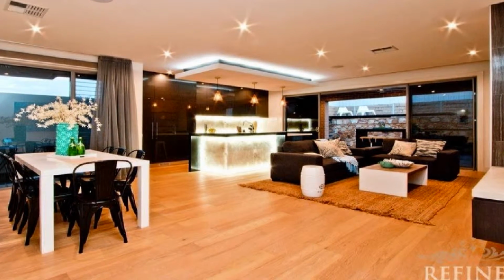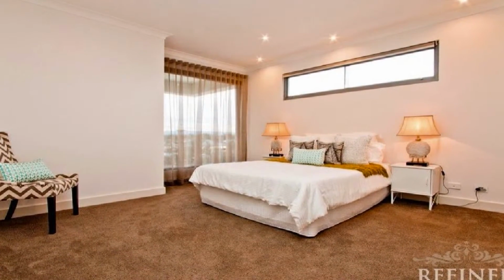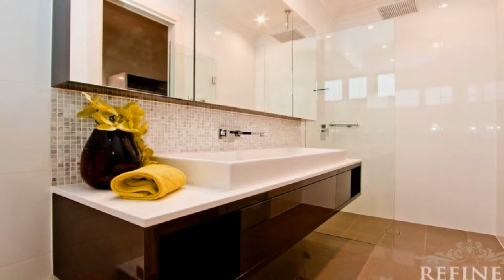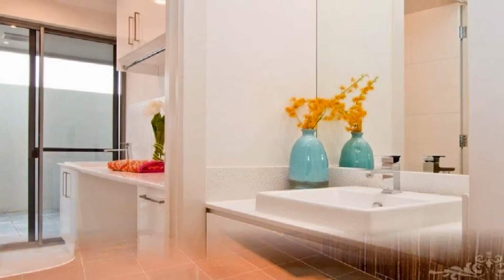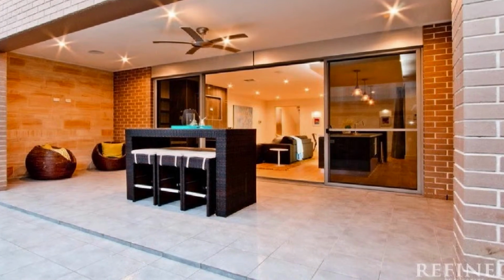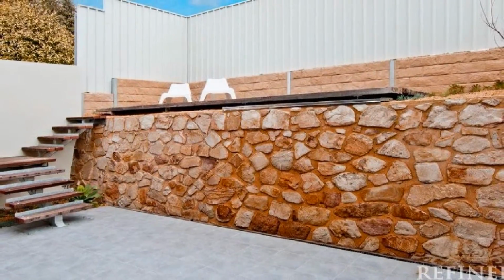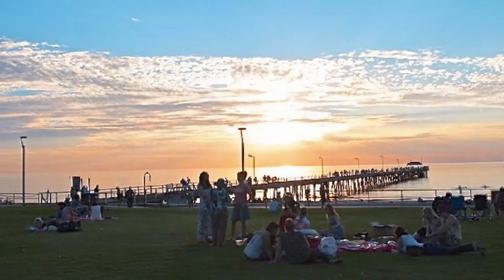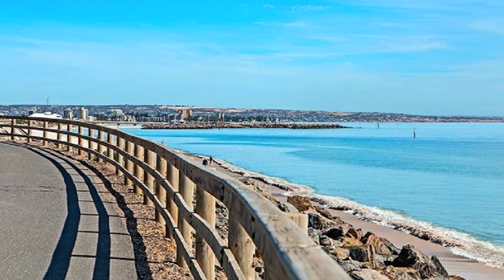135 Military Road, Henley Beach South